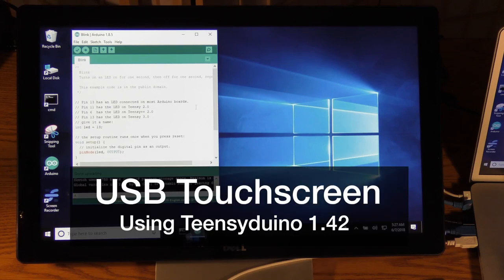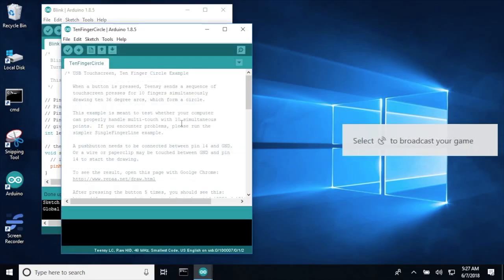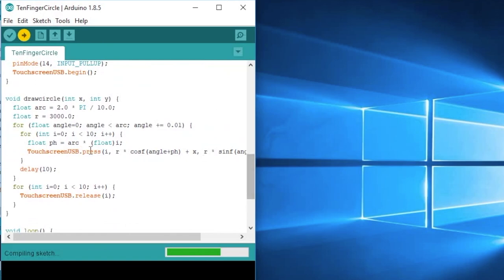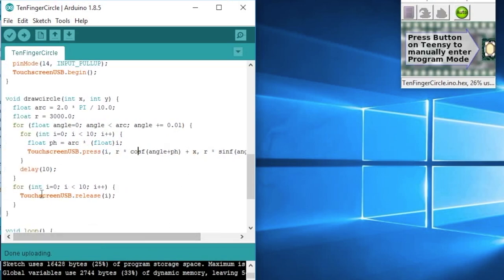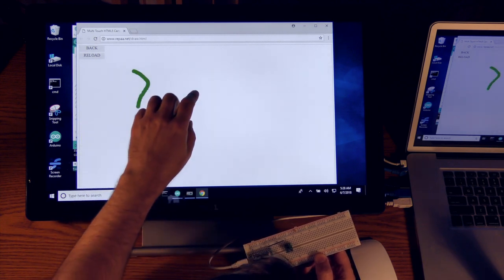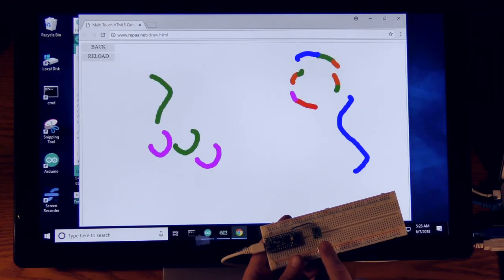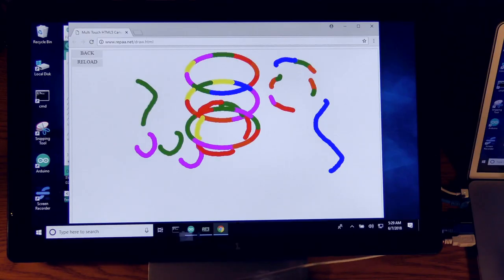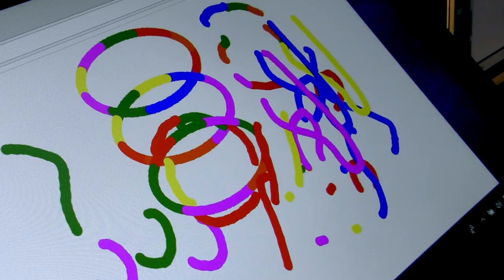USB Touchscreen Demo